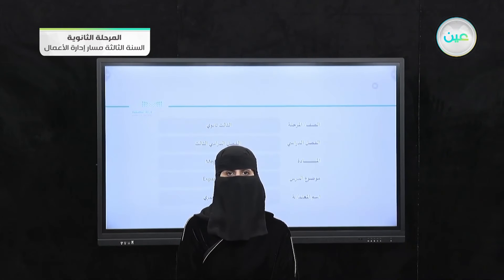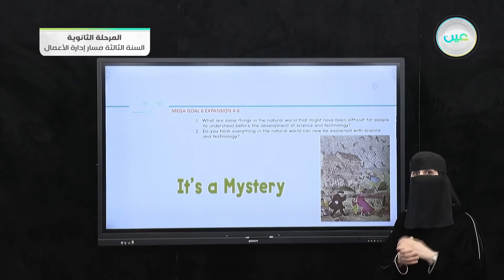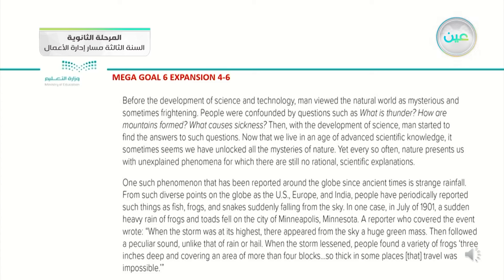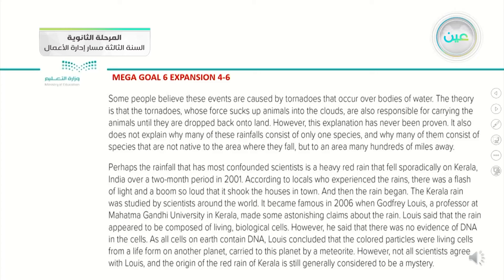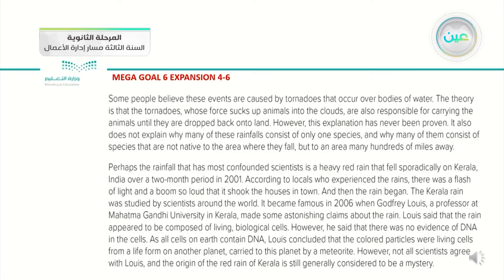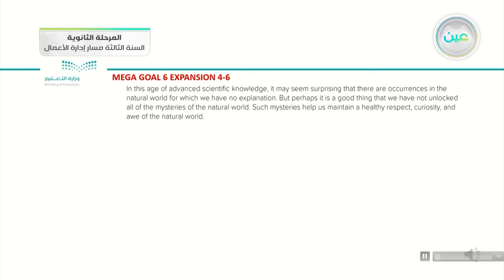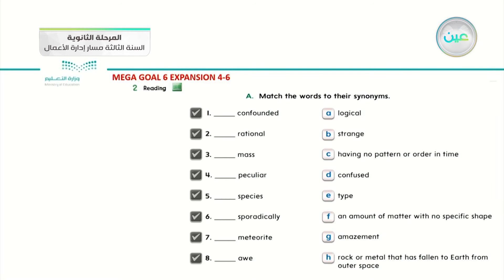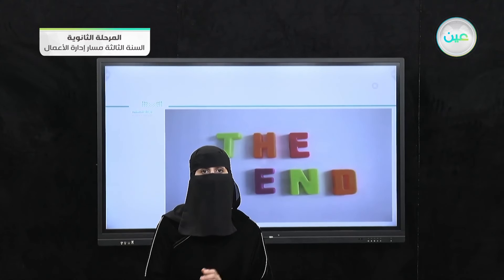Expansion 4-6 - اللغة الإنجليزية 3 (3-3) - المرحلة الثانوية – السنة الثالثة مسار إدارة الأعمال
الحصة الخامسة - الأحد - الأسبوع الثاني عشر - المرحلة الثانوية – السنة الثالثة مسار إدارة الأعمال